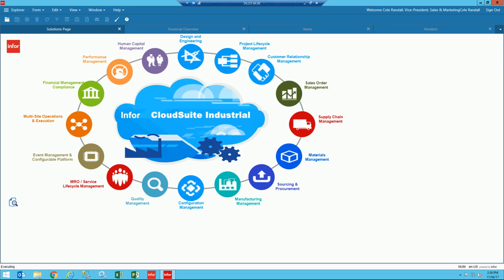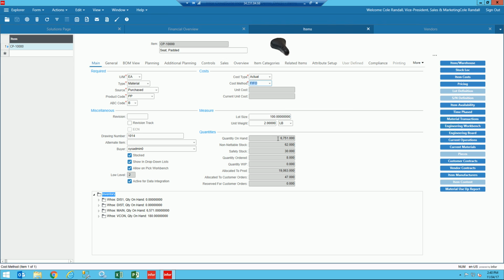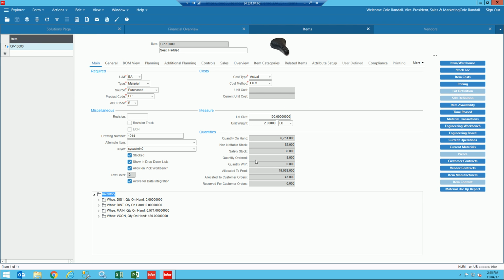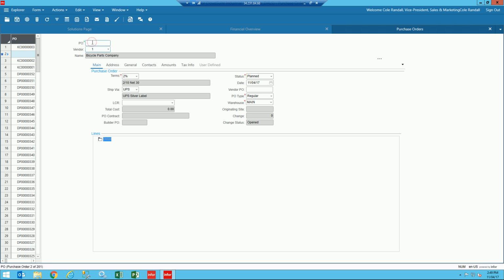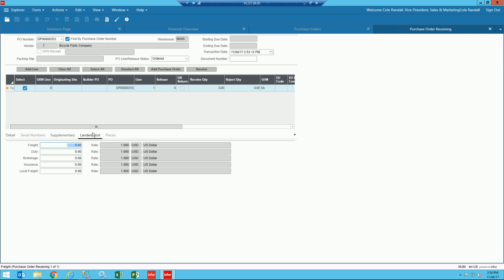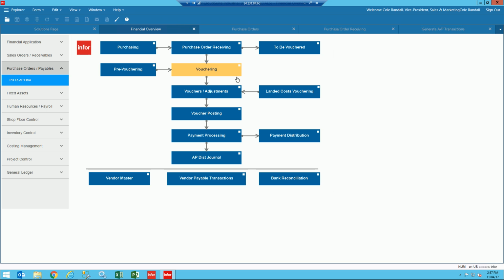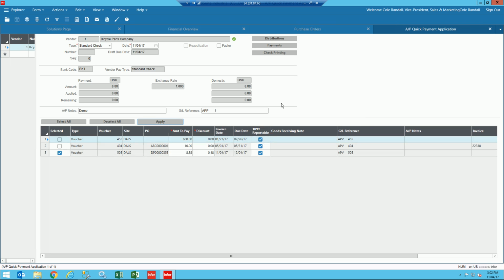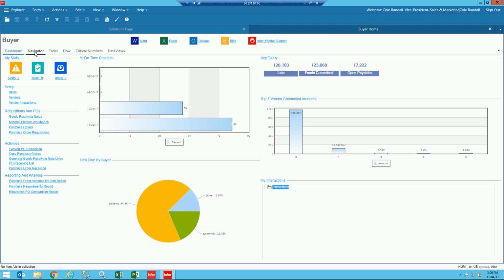Procure to Pay